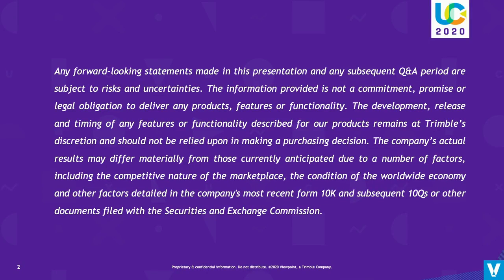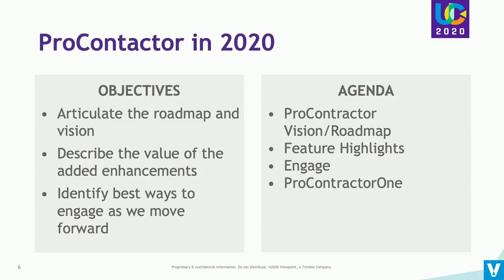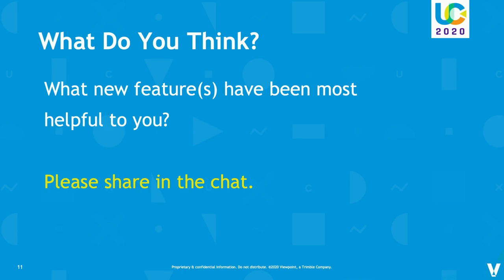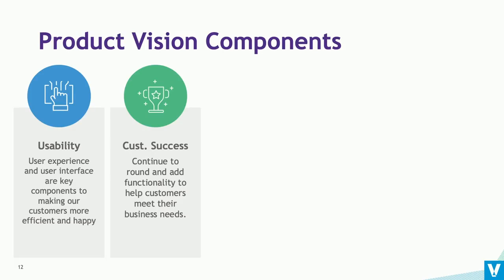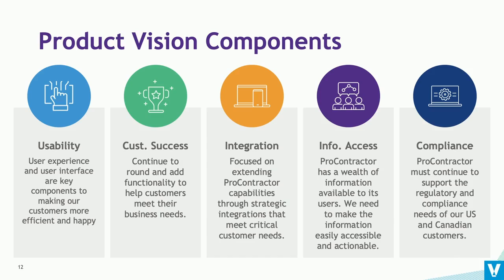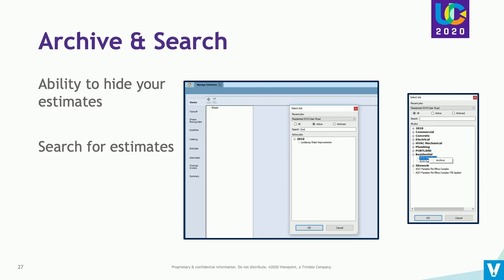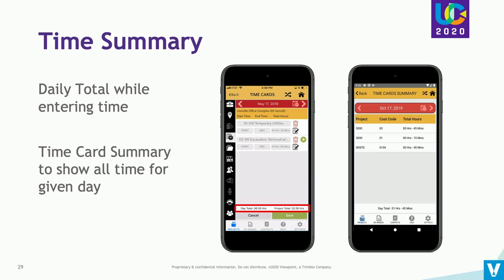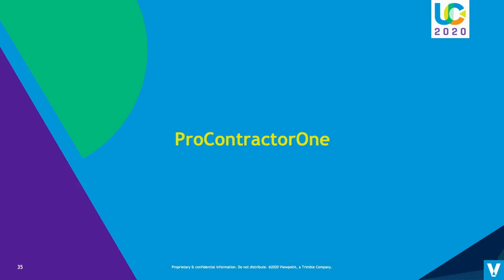ProContractor: Everything You Need to Know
Our Senior Product Manager provides a full tour of ProContractor construction software during our recent customer event.